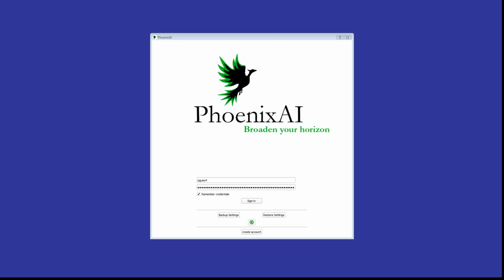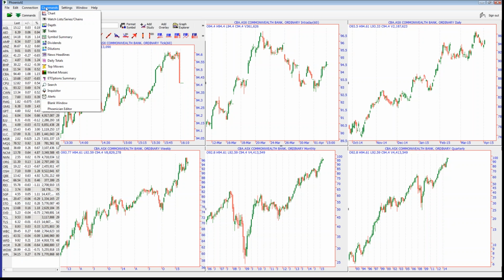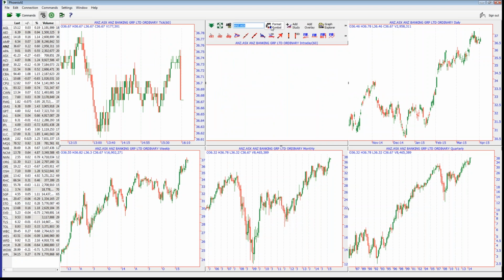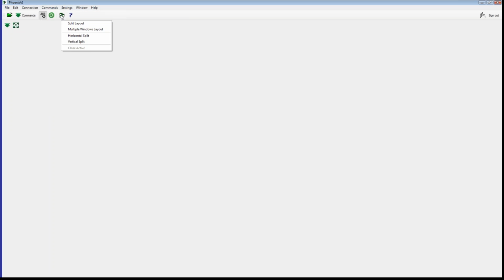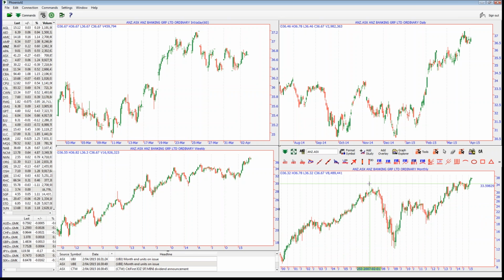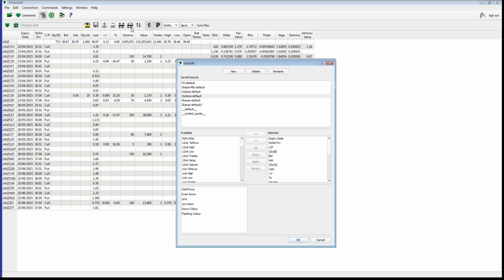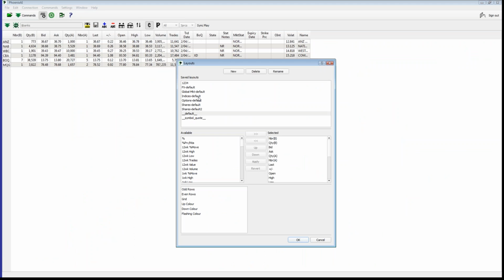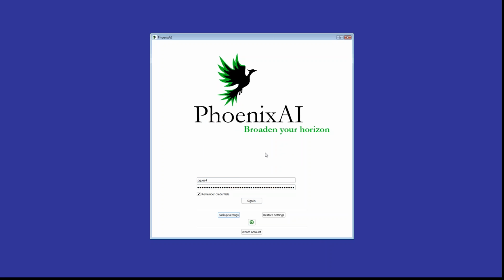1. Introduction - Phoenixai software Training Webinar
Introduction to using the new PhoenixAI software for Microsoft Windows, Apple Mac, and iPad.